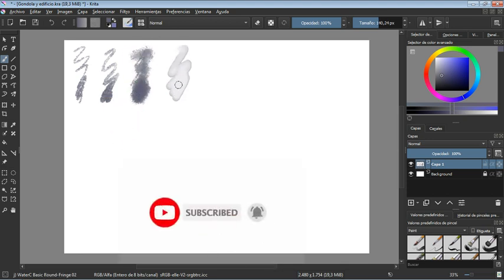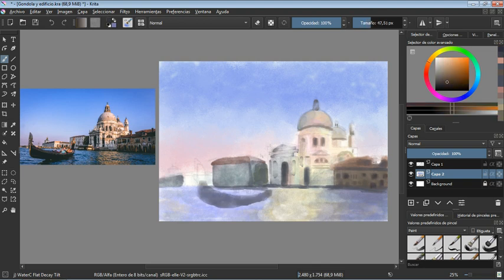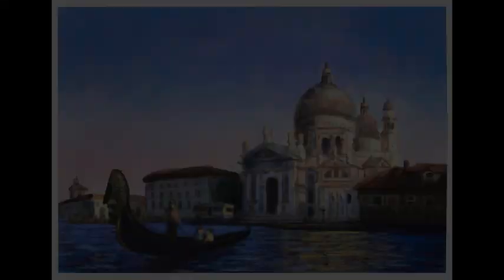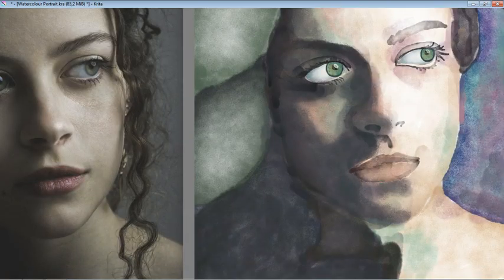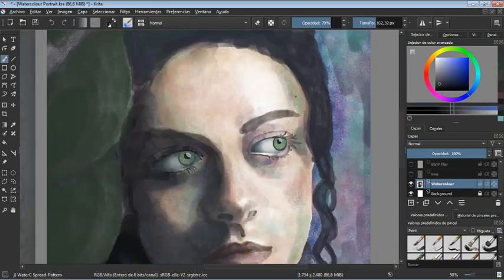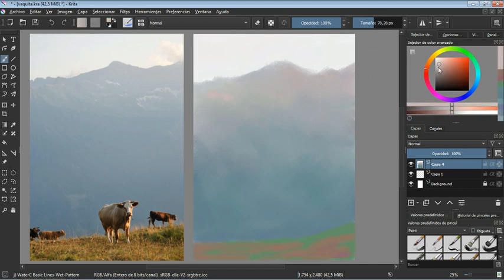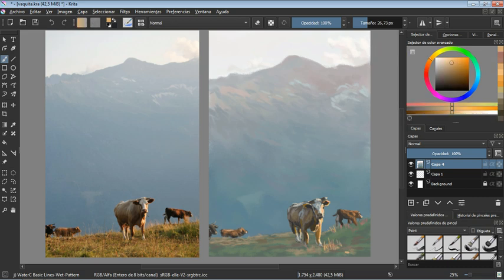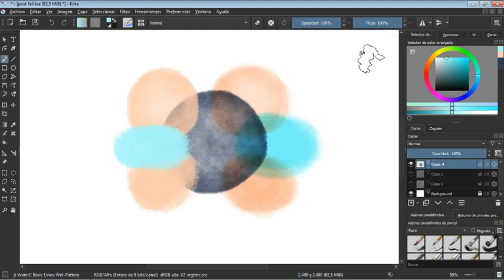How to Paint Digital Watercolour. Trying the New Krita Watercolor Brushes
I made watercolour sketches using the new Krita watercolor brushes and my old mouse. Watercolor is one of the most difficult things to recreate in digital painting, but these new brushes feel quite organic and can create amazing watercolor effects.

If you want to see the images,

Have you tried to make digital watercolour? What do you think of these brushes? What do you want to see in this channel in the future?